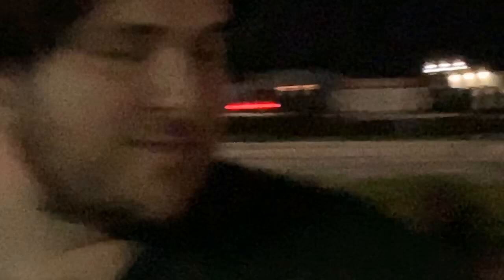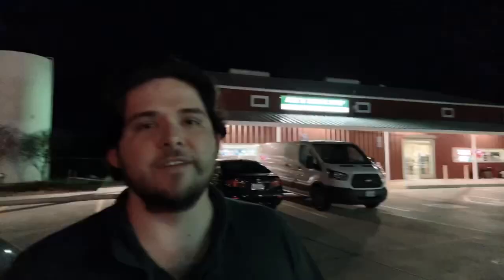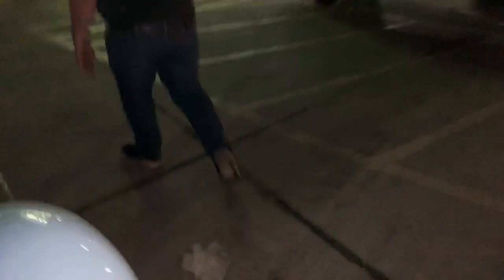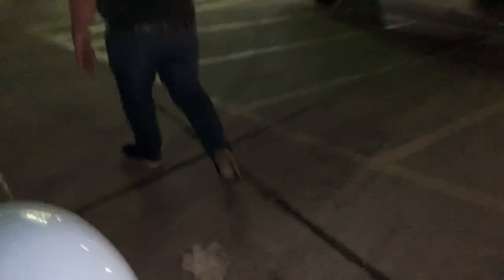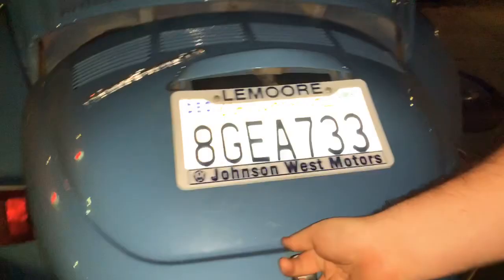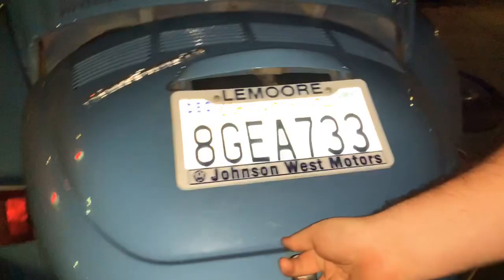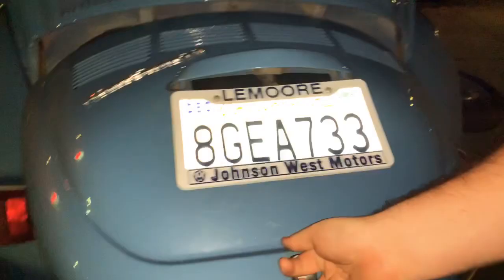Flat Tire Live Stream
While awaiting the delivery of a tire-iron, Mr. Price and his son pass the time by talking about the history or Mr. Price's car and other topics.